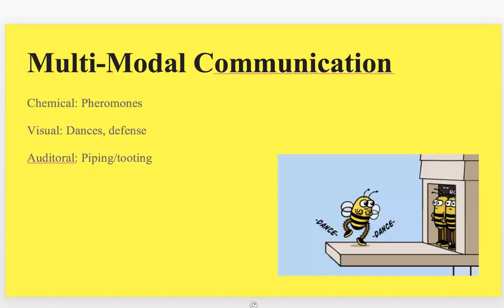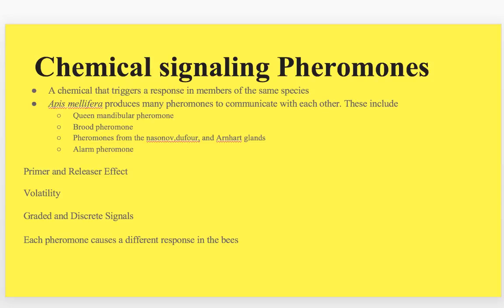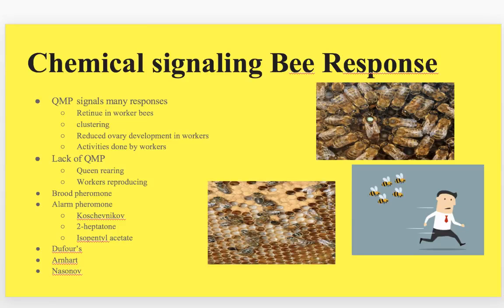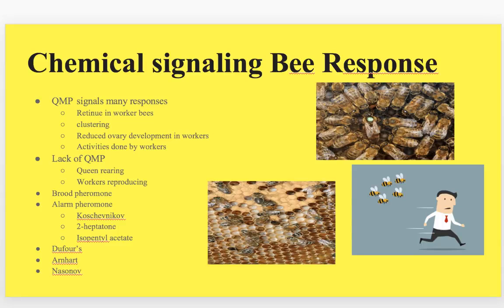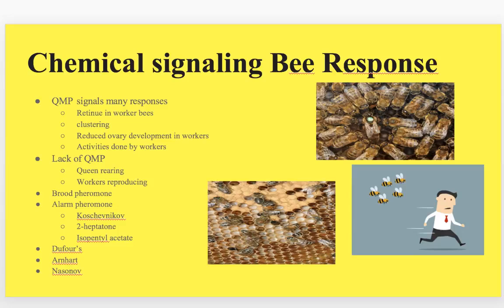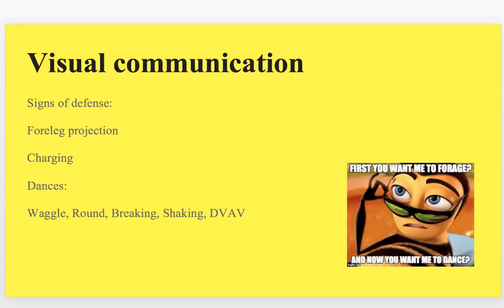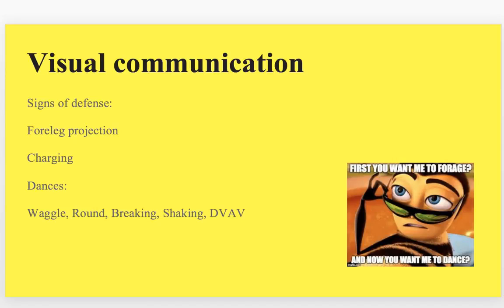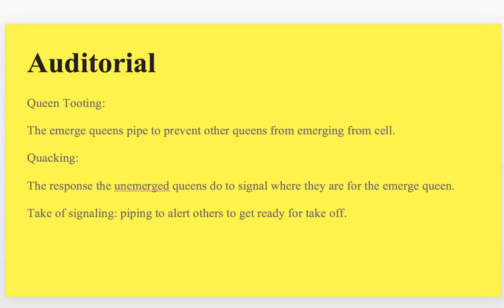Honey Bee Communication final